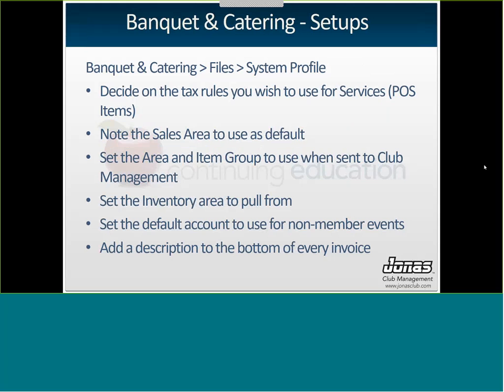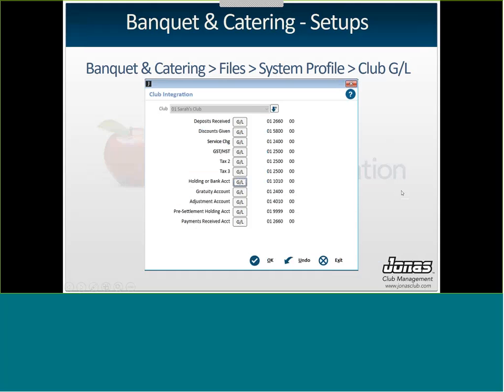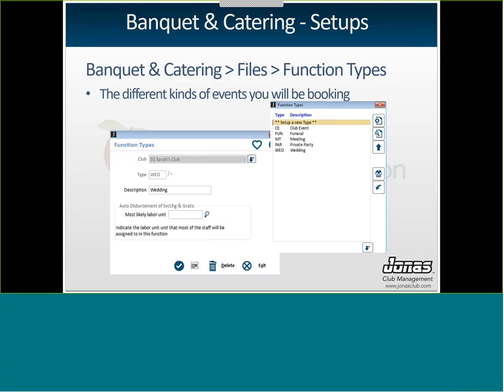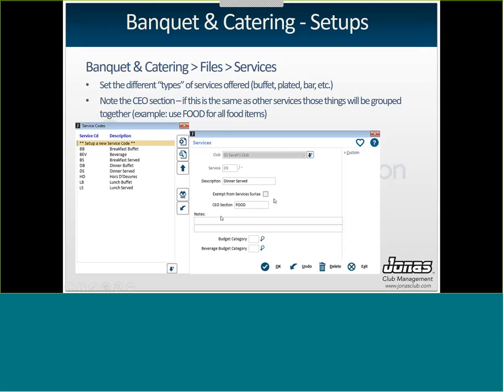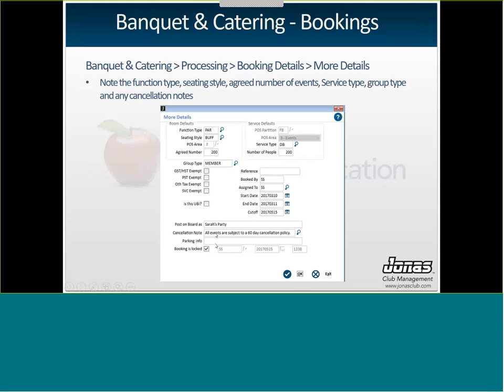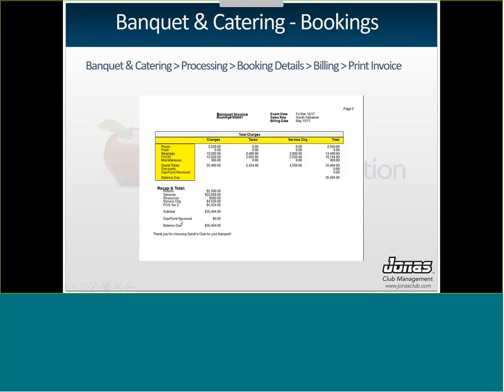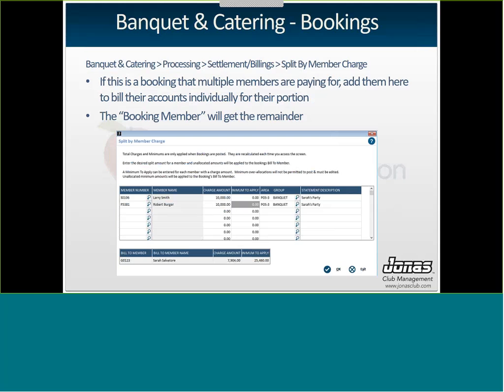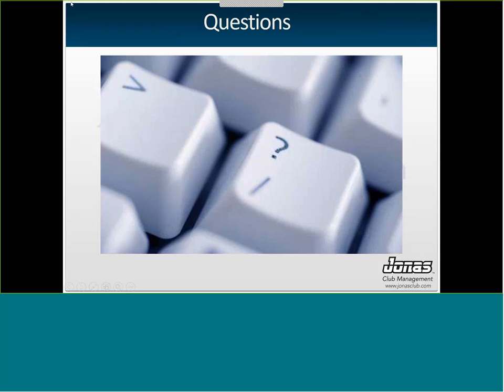Event Management - Banquet & Catering (Webinar)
- Setup of module
- Booking banquets
- Reporting
- Billing
- Processing payments and deposits